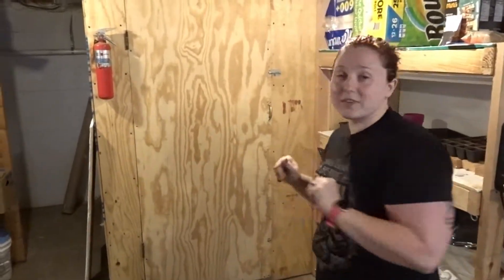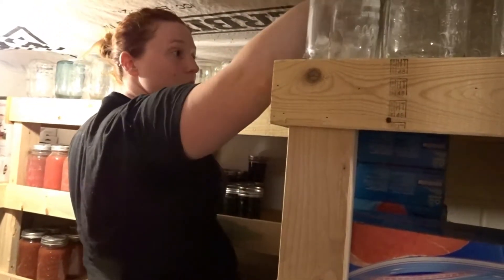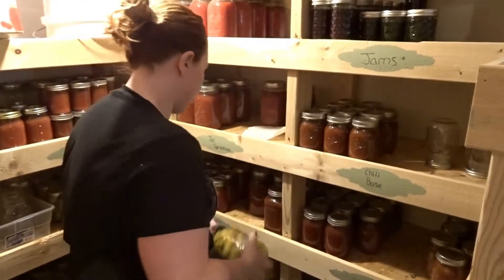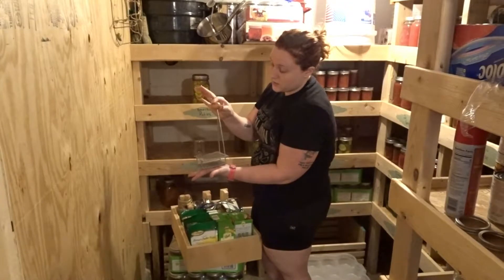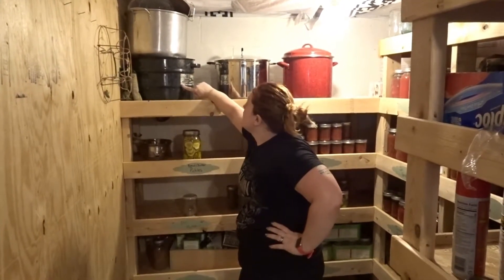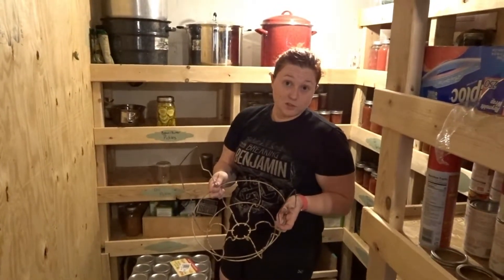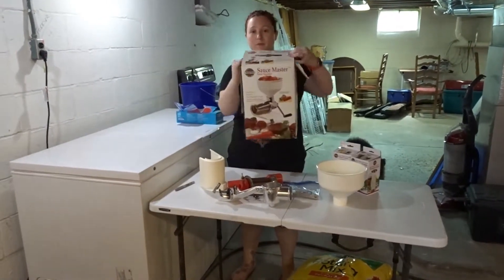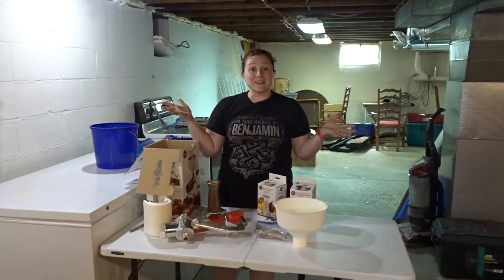Tour of our Cold Storage Room and the tools behind all my Canning!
There is so much that goes into canning. It’s not just about the items that you can, but its also about the things you use to can. In this video, I walk through what I use as well as show off some of my favorite things! I’m linking things from Amazon but we got most things from Rural King where they were cheaper.

Granite ware canner

Ball 21 qt Stainless steel water bath canner

Sauce Master